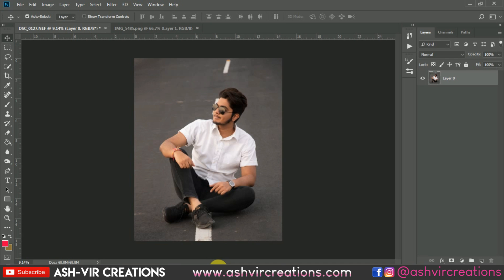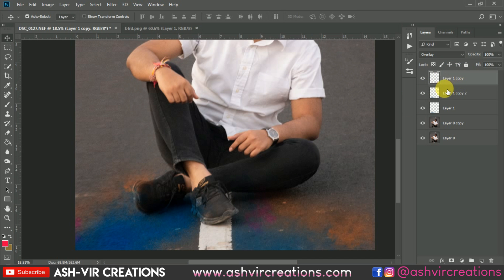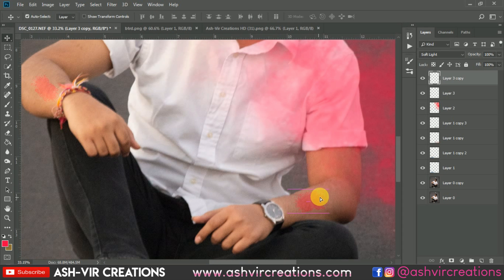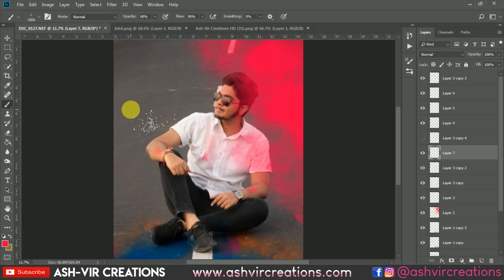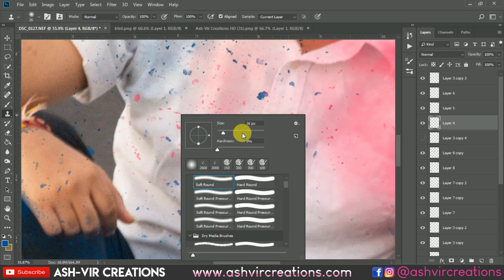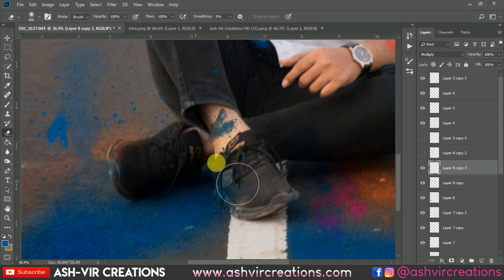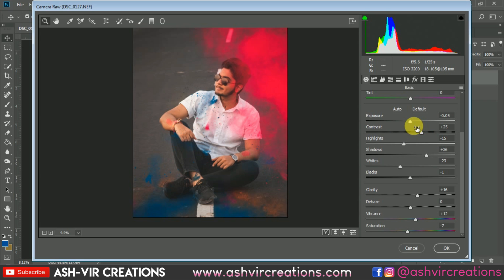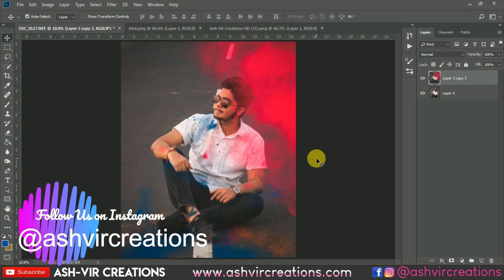2019 | Holi Special Realistic Photo Editing in Photoshop cc | How to Edit Colorful Portrait